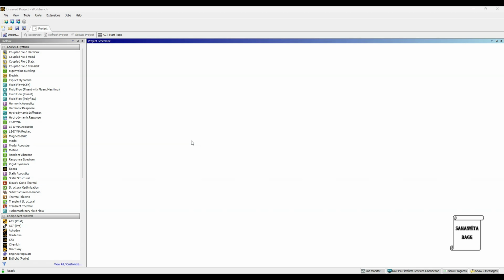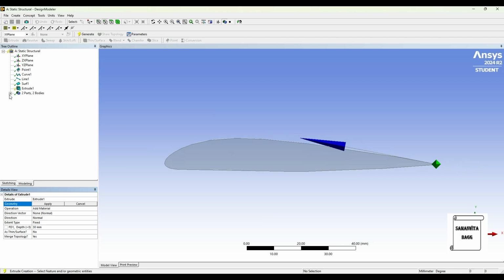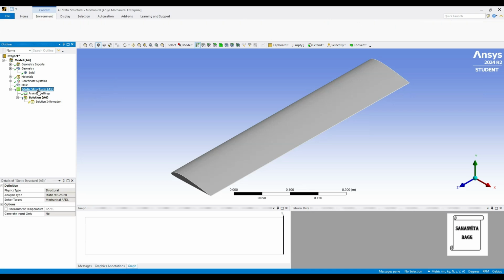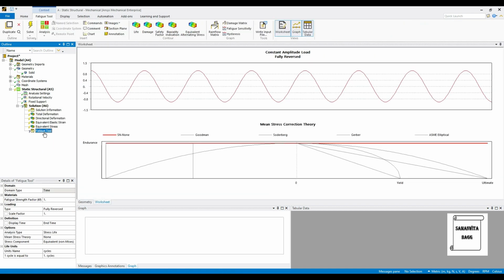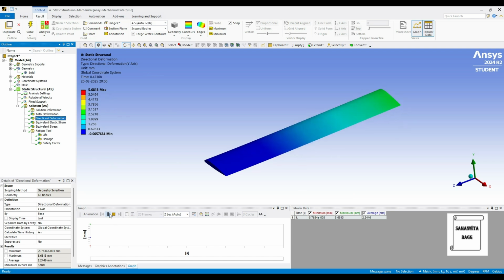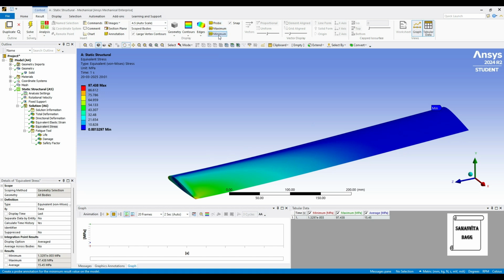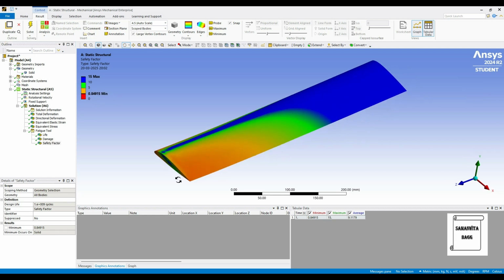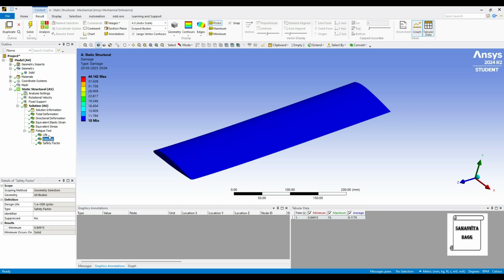NACA 35012 Airfoil | Static Structural | Deformation | Stress | Strain | ANSYS Workbench Tutorials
This video shows how to analyze a NACA 35012 Airfoil for deformation, stress and strain using STATIC STRUCTURAL module of ANSYS Workbench.

0:27 Introduction
0:44 Start of analysis-Static Structural
0:50 Engineering Data
1:17 Geometry
2:14 Model
2:25 Material Allocation
2:31 Mesh
2:47 Boundary Conditions
3:20 Solution
4:16 Results and Discussion